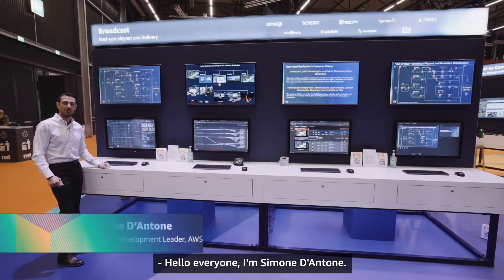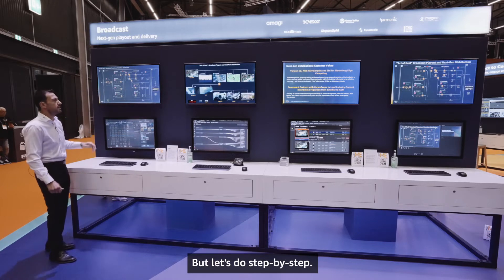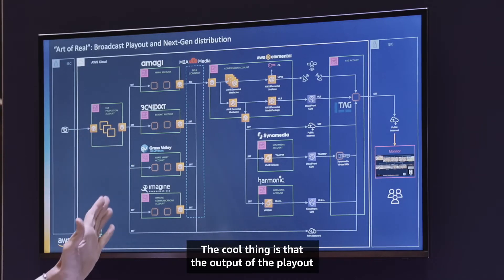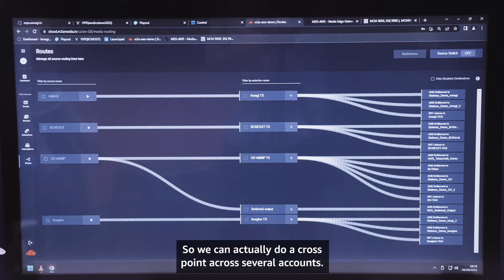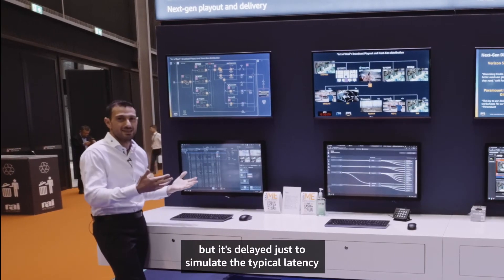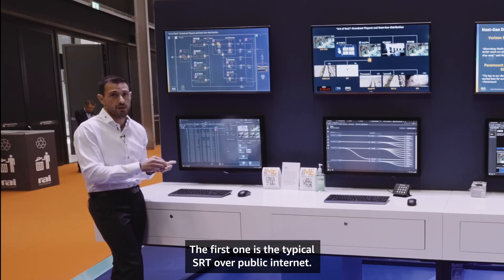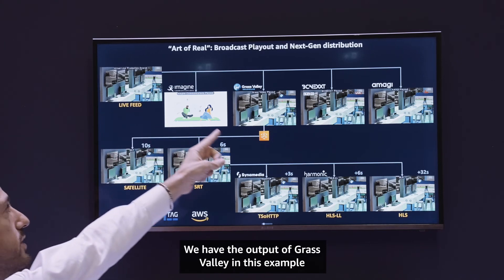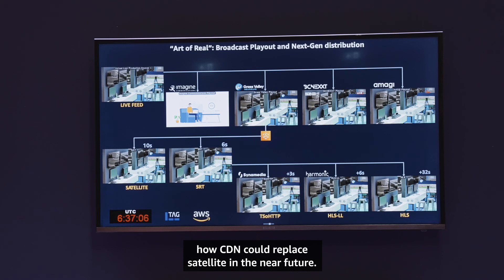AWS M&E Demo: Broadcast Channel Playout and Next Gen Distribution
Demo's at IBC 2022: Learn from AWS media and entertainment experts about the glass to glass production workflow at the booth.